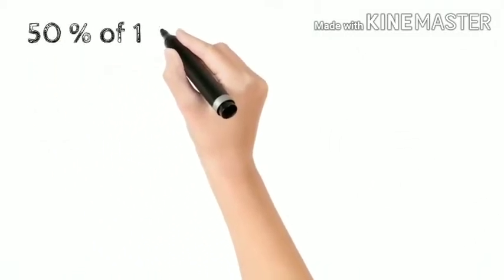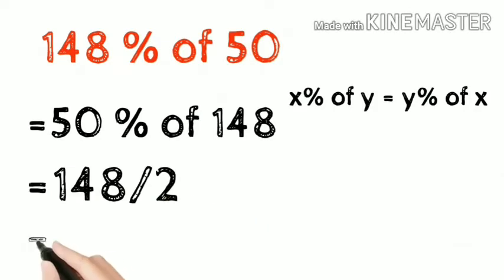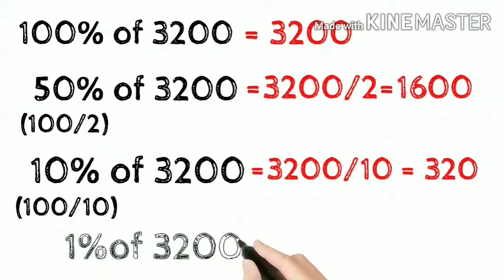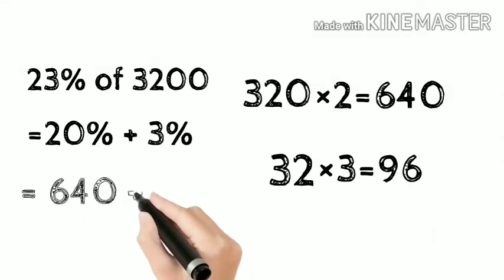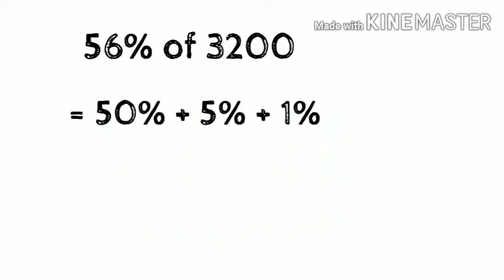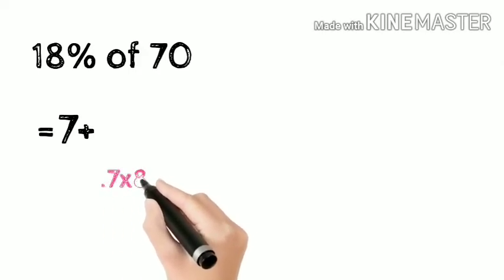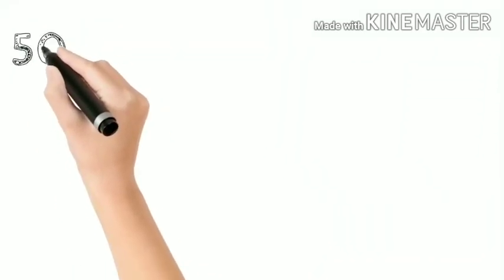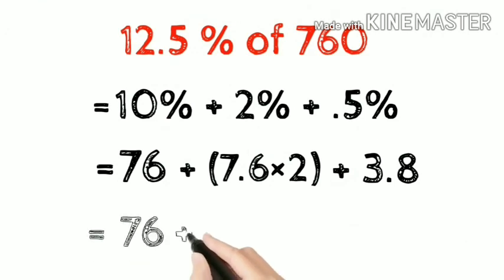percentage Tricks ,Shortcuts and Fast calculation Techniques|SSC RAILWAY & Banking,GATE ,CAT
This video shows how to solve percentage problem within 2 second
Tricks and techniques to solve percentage problem are explained in this video
Various problems with easy solution are given in this video
Approach to solve a percentage problem is shown in this video
Easy calculation ,easy simplification ,speed math
Shortcuts tricks and techniques are used in such a way that everyone can understand very easily
From basic to high level questions are discussed
Every concepts of percentage is discussed in detail
Problems of percentage are solved in this video

1) explanation of important concepts and theorems of percentage
2) understanding the concept with the example of problems
3) using the condition x % of Y = y % of x
To calculate manni complex percentage problem very easily
4) concepts of 100% 50% 10% 1% and .1% is discussed
5) solving out the percentage of any number with the help of abive is shown
6) many problems are discussed to increase speed